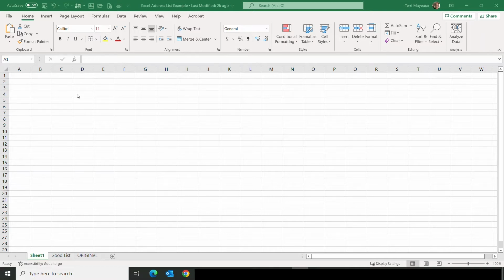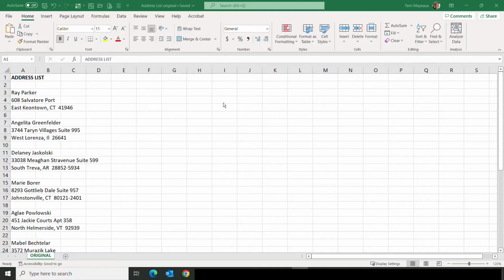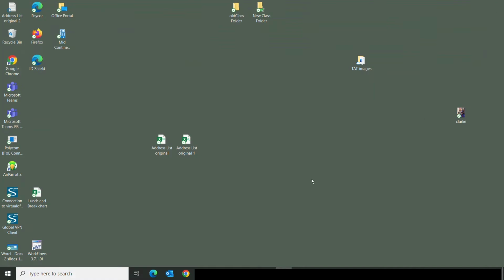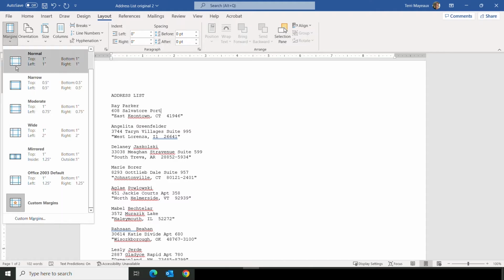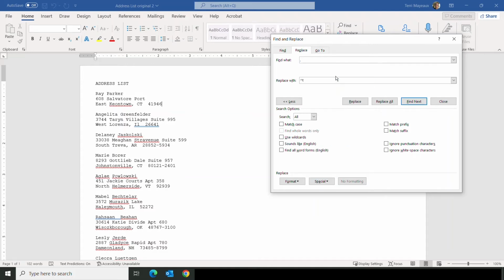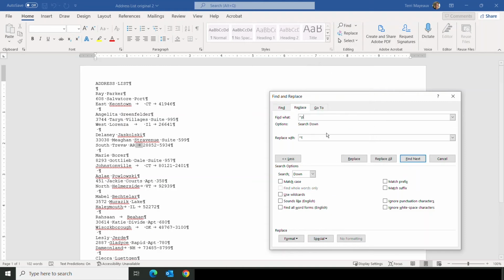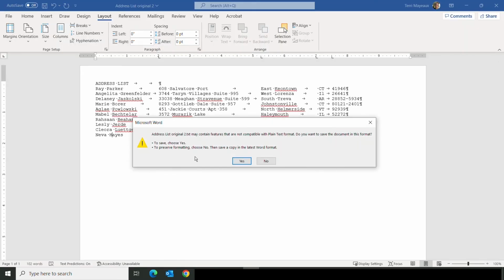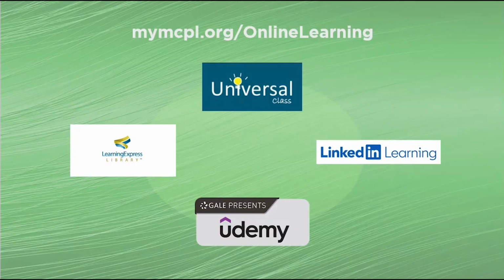Rearrange Excel Address Lists Using Word | Technology Education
Have you received an address list in Excel that is typed vertically down the sheet? Here's how you can rearrange that information for mailing labels - and more!